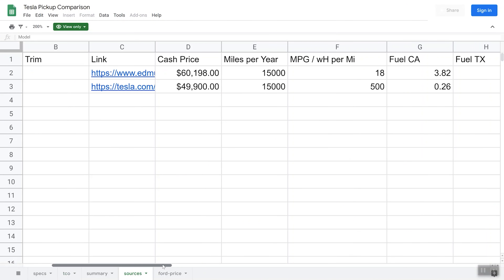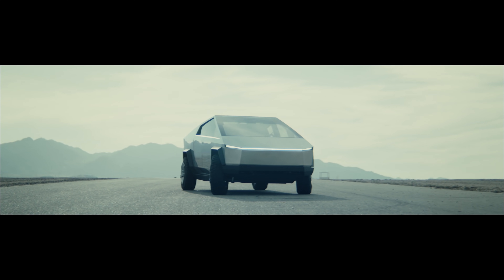Tesla Truck vs Ford F-150 Cost of Ownership: Is the Tesla a Value Buy?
Detailed look at Tesla Truck vs the Ford F-150 for cost of ownership across five years. Get more and go deeper by joining us

Ready to go Solar?